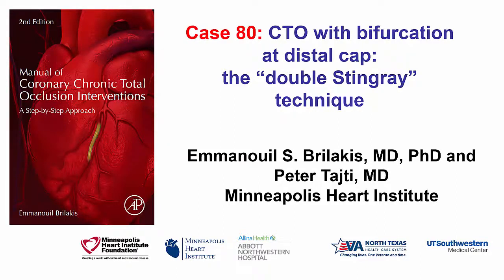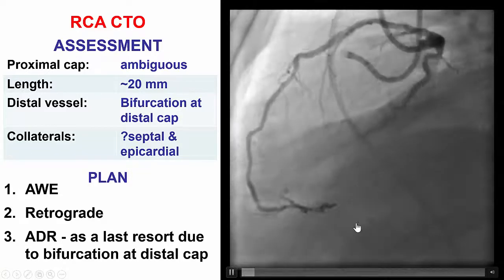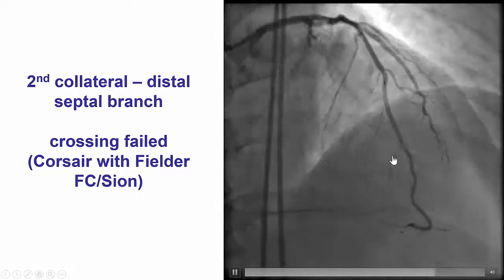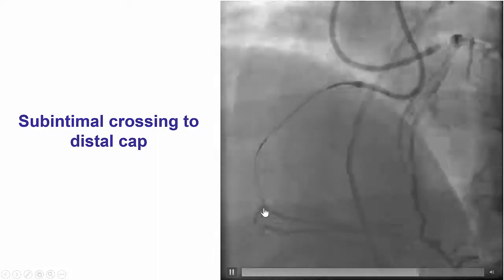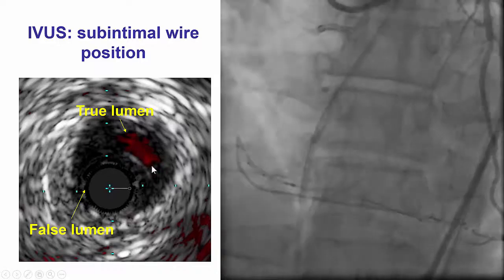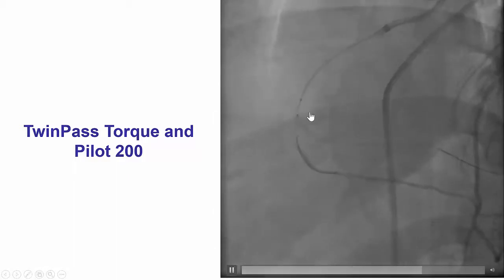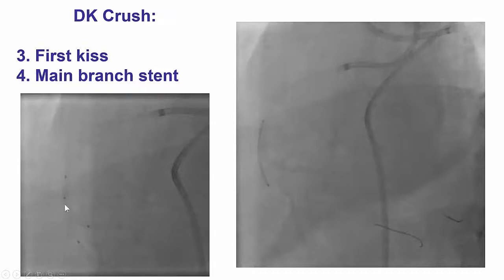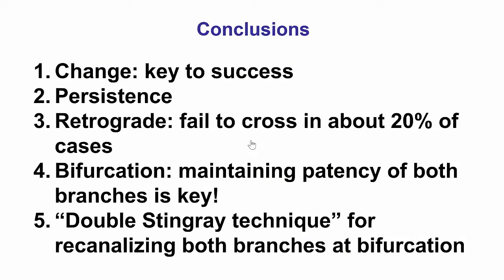Case 80: Manual of CTO Interventions - Double Stingray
Right coronary artery CTO with ambiguous proximal cap and bifurcation at the distal cap. After failure of antegrade wire escalation and retrograde crossing, antegrade dissection re-entry was performed using the "double Stingray technique" to re-enter into both distal branches (PDA and posterolateral). After stenting of both branches with the DK crush  technique both distal branches were successfully recanalized.